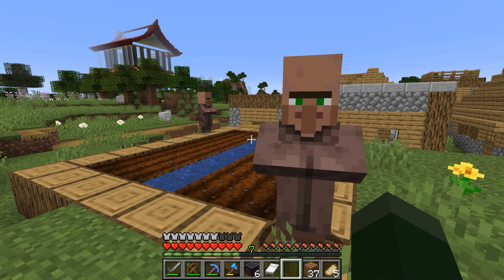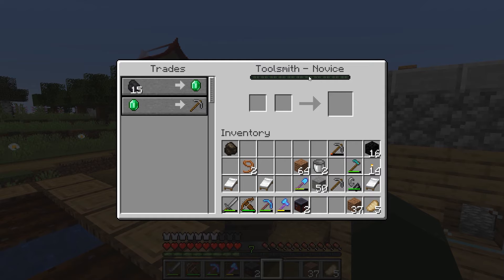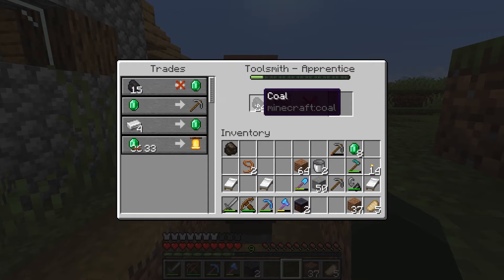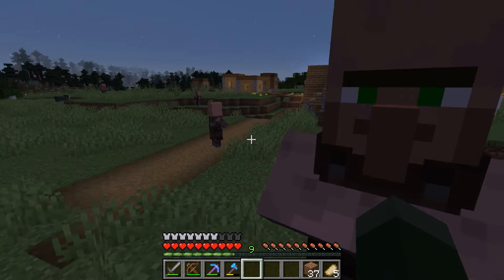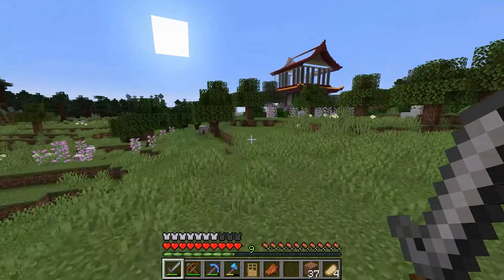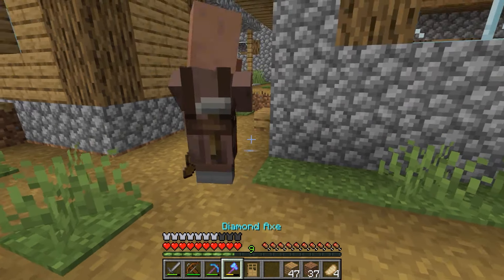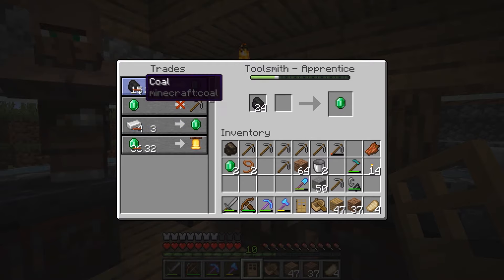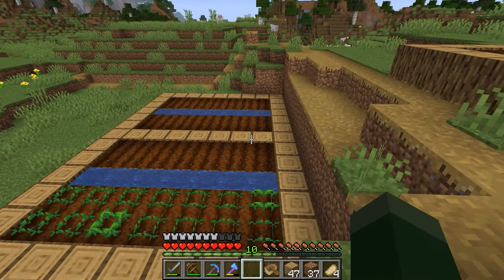Minecraft Let's Play : Episode 45 ~ Villager Trading in 1.14.3!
10 minutes of fun time :) Villager Trading in 1.14.3!

I am a Christian and a follower of our Lord and Savior
Jesus Christ :)

My Sister - Molly's Channel:
Twitter - Delightful Reviews (Arrowgirl99)